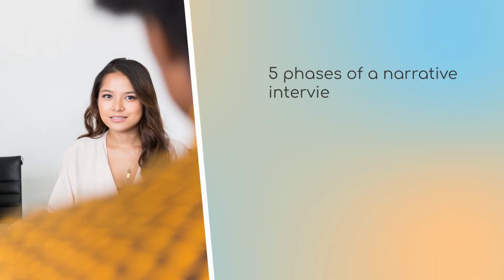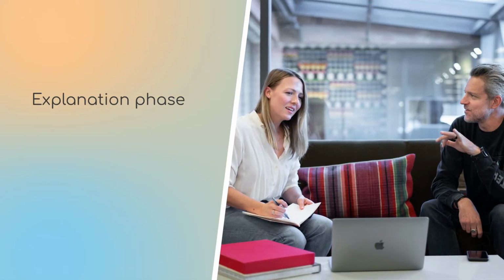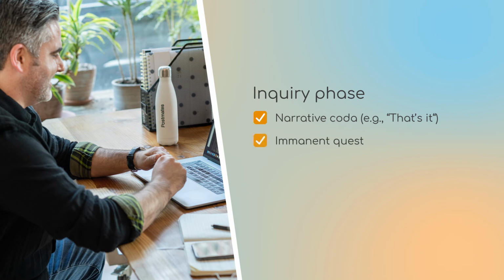The ins and outs of narrative interviews – At a glance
Welcome to the tutorial “The ins and outs of narrative interviews – At a glance“.

The narrative interview is an interdisciplinary qualitative research method. It is used in the social sciences as well as in historical research. This form of qualitative interview is particularly suitable when it comes to collecting life stories and biographical data.

However, anyone who wants to conduct a narrative interview successfully must first familiarize themselves precisely with the procedure. The good news is that you don't have to read a ton of literature.

 In this tutorial, you'll learn all the essential information in a short and easy-to-understand summary.